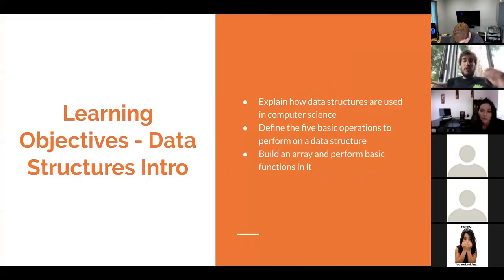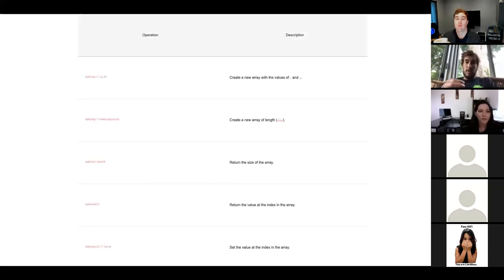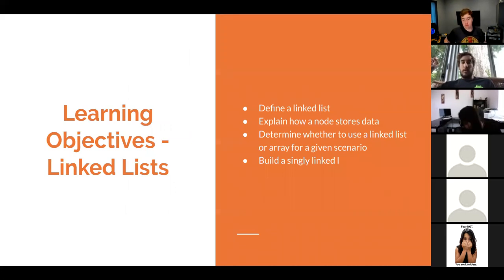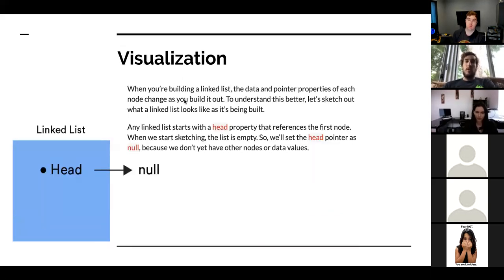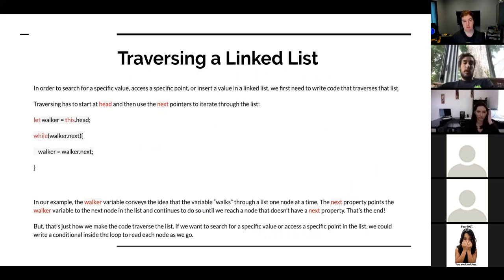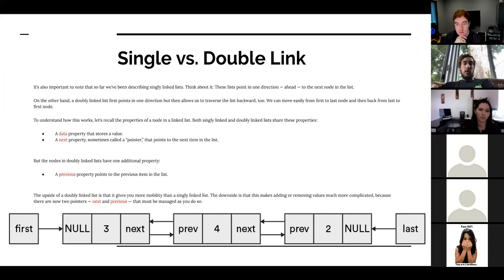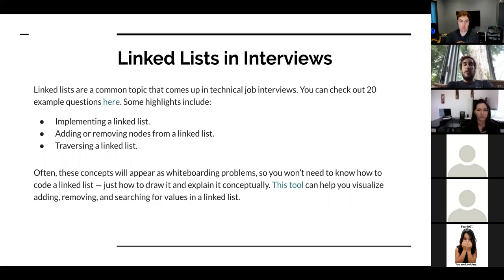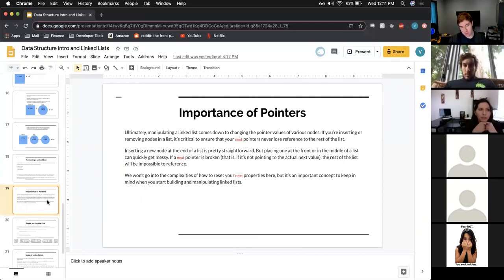Data Structures and Linked Lists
Presented by Vinnie